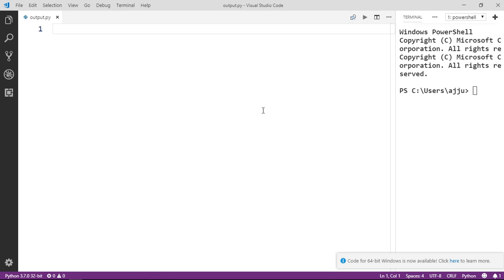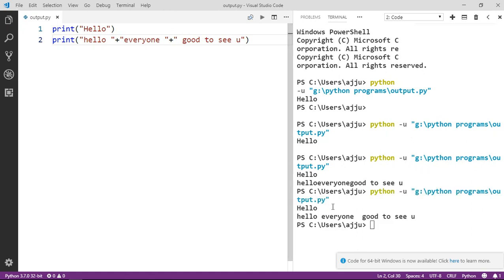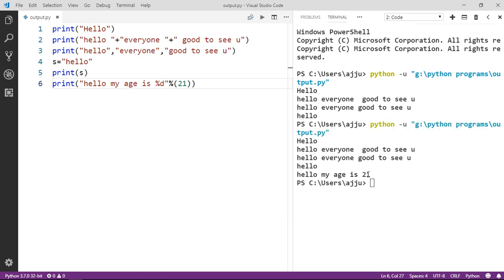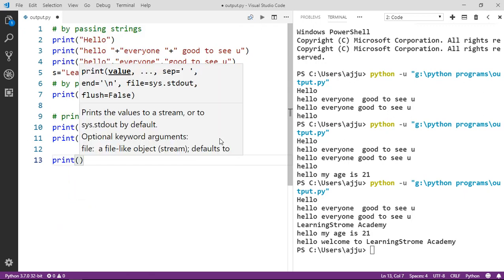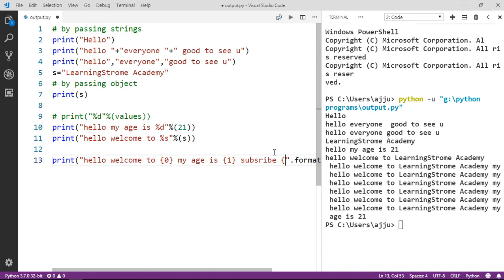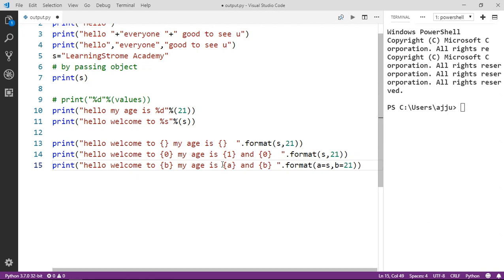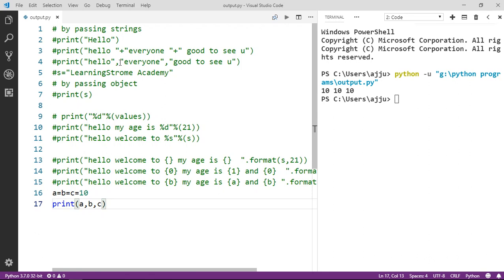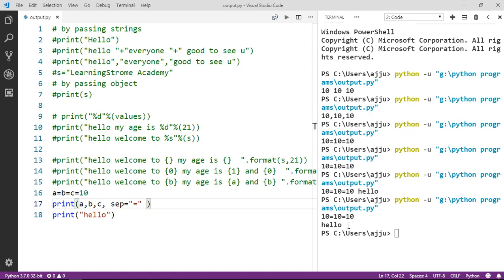Lecture 17:- Various Ways to print Data in python || LearningStrome Academy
# Various ways to print data in python
# Function to print data in python
# Using the concept of replacement operator
# Using the concept of format specifiers
# Using the concept of objects